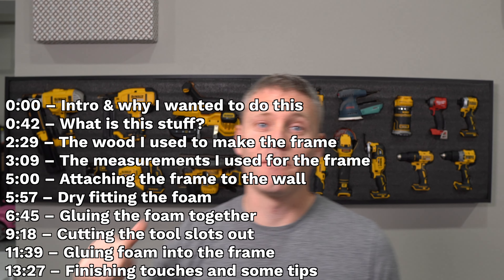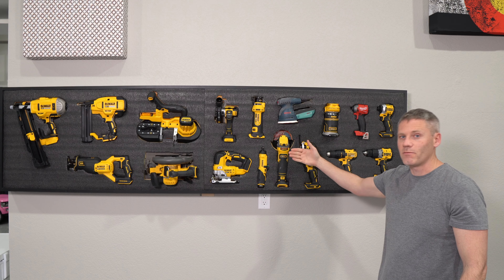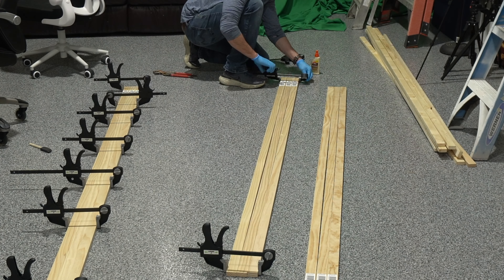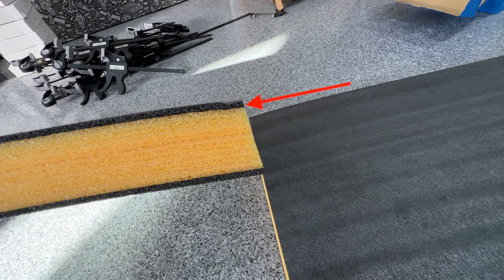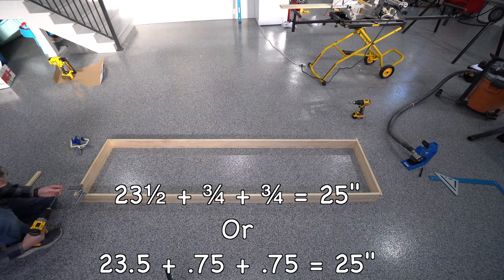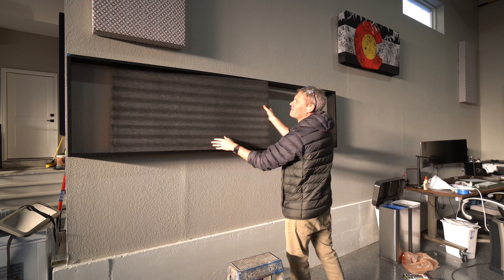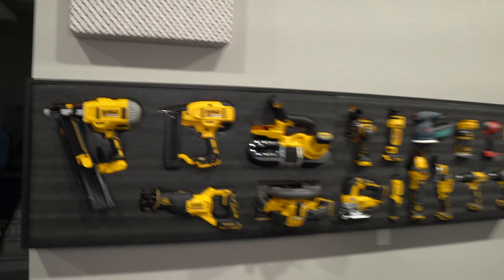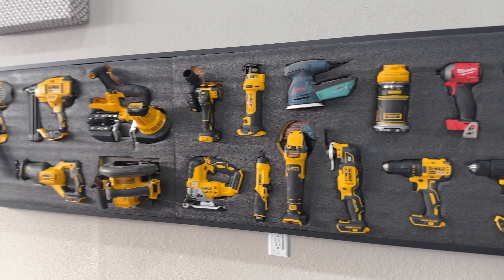Foam Tool Wall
3M 77 Adhesive Glue

0:00 – Intro & why I wanted to do this
0:42 – What is this stuff?
2:29 – The wood I used to make the frame
3:09 – The measurements I used for the frame
5:00 – Attaching the frame to the wall
5:57 – Dry fitting the foam
6:45 – Gluing the foam together
9:18 – Cutting the tool slots out
11:39 – Gluing foam into the frame
13:27 – Finishing touches and some tips